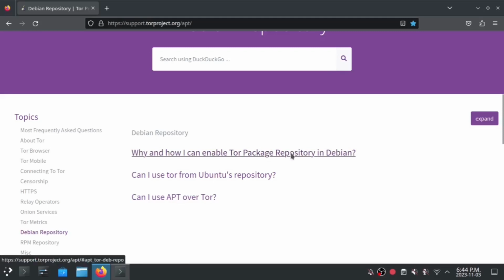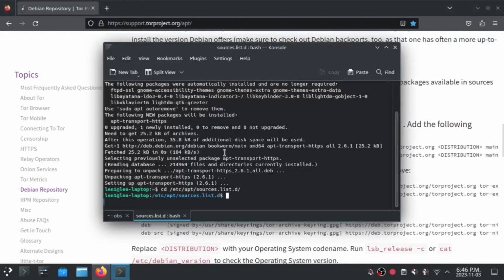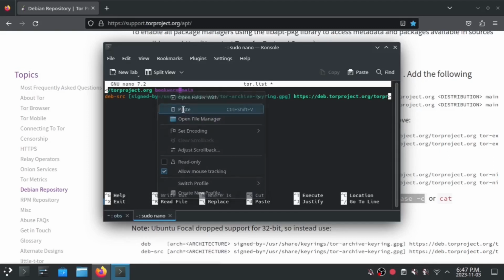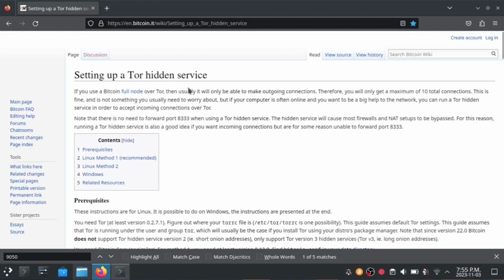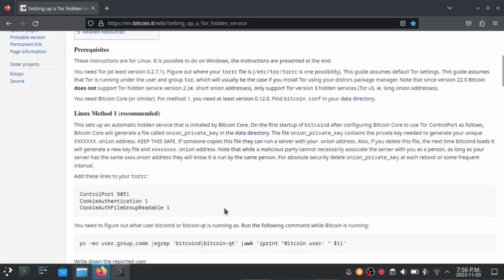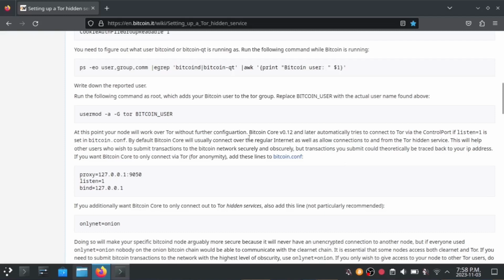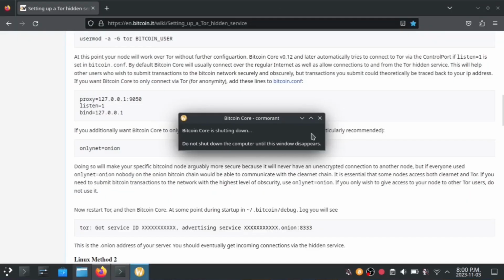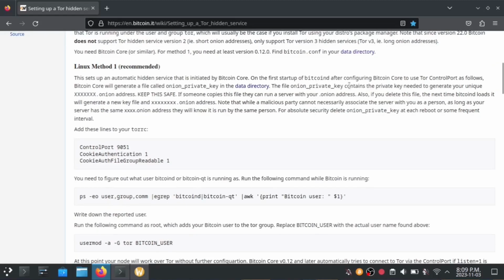How To Download & Install TOR For Bitcoin Core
In this video on how to be a sovereign Bitcoiner, I go through the process how to install TOR on your computer and make it run as a hidden service by Bitcoin Core.

Running Bitcoin Core through clearnet is a recipe for disaster. By using TOR, you can remain anonymous on the Bitcoin network when you broadcast your transactions.

Instructions:

dpkg --print-architecture
sudo apt install apt-transport-https
cd /etc/apt/sources.list.d/
sudo nano tor.list

(note: I changed the brackets around DISTRIBUTION as I wasn't allowed to enter the other style of brackets in this description)

lsb_release -c

(Note: the description won't allow me to enter the wget command for this step. The text can be found in step 3 You will need to include sudo twice - once before 'wget' and once before 'tee')

sudo apt install tor deb.torproject.org-keyring

restart Bitcoin Core

tor –version
cd /etc/tor
sudo nano torrc

ControlPort 9051
CookieAuthentication 1
CookieAuthFileGroupReadable 1

ps -eo user,group,comm |egrep 'bitcoind|bitcoin-qt' |awk '{print "Bitcoin user: " $1}'

sudo usermod -a -G debian-tor (user name found from above command)

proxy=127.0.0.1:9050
listen=1
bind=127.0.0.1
onlynet=onion

Use Bull Bitcoin for all your BTC needs - including KYC free buys! Use the link above for $20 a bonus

0:00 Install Tor
5:39 Configure Bitcoin Core To Use Tor